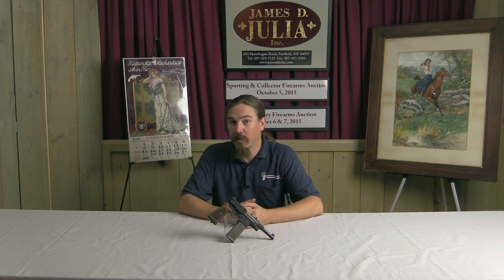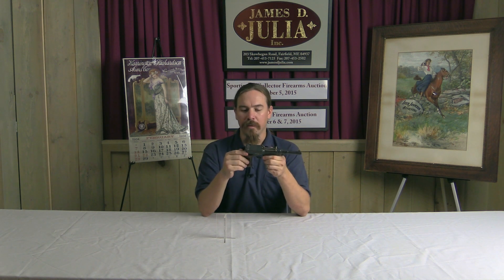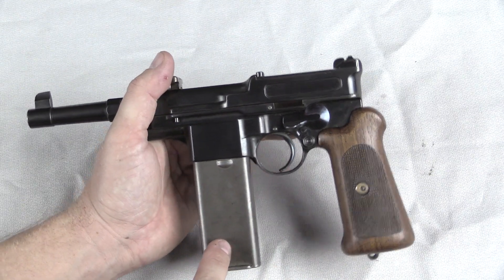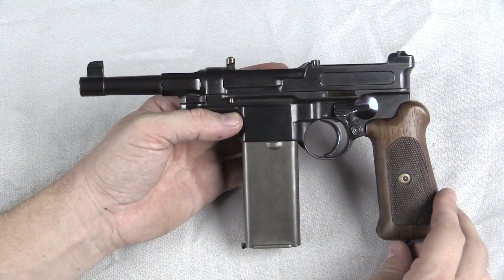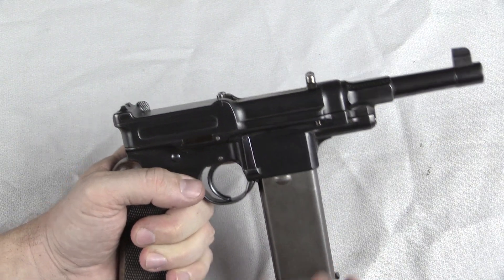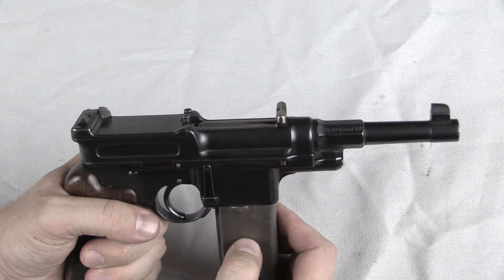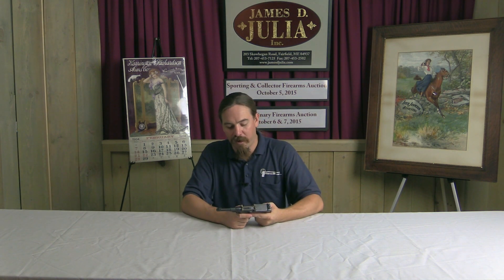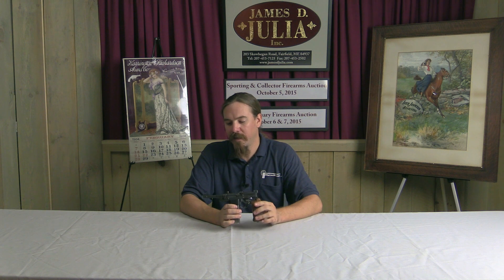Mauser 06/08 Semiauto Pistol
Throughout the pre-WWI period, Paul Mauser was working continuously to develop a reliable self-loading rifle. Among his many experimental designs was a flapper-locked rifle. The flapper-locking system was first patented by a Swede named Kjellman, but his design (for a light machine gun) did not get beyond prototype form. Mauser made a military rifle using the system, and also scaled it down to handgun size as a potential followup to the C96 "Broomhandle" Mauser.

That handgun was designated the 06/08, and used the same basic layout as the C96, with the magazine located in front of the grip. About a hundred were made, and they all used detachable magazines, with examples being made from 6-round to 20-round capacity.

The action was a short-recoil one, locked by a pair of flaps inside the rear. The flaps would pivot out of contact with the bolt as the action recoiled, and then the bolt would be able to slide back between them (very similar to the Soviet DP/RPD/DShK lone of machine guns, actually). This example is a gorgeously refinished on, with a 20-round magazine.